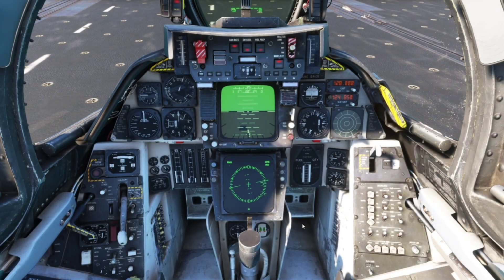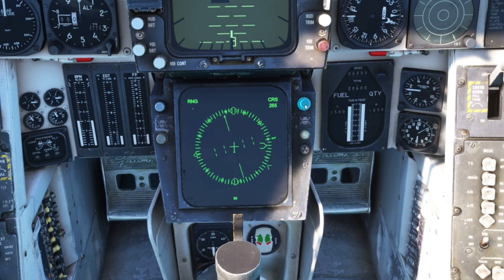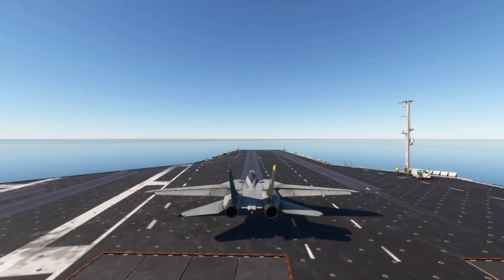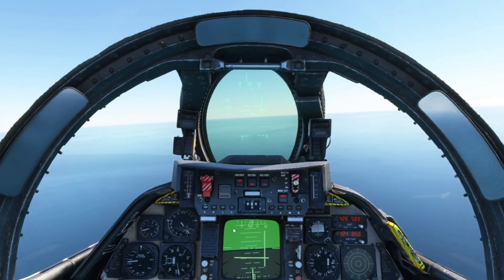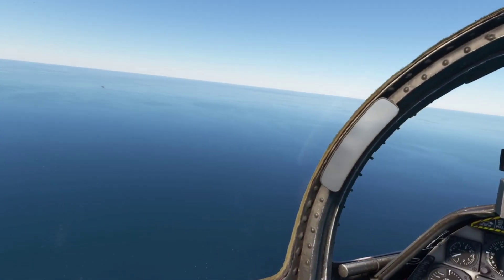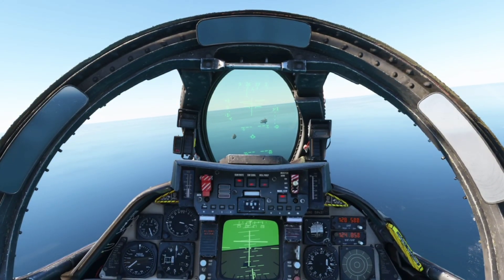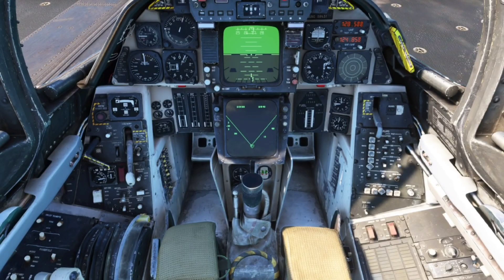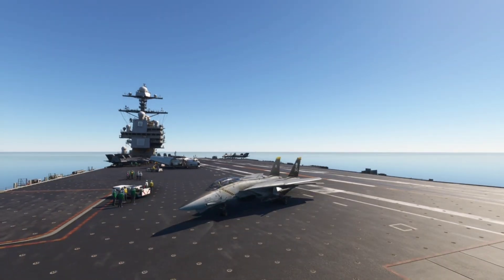MSFS 2020 F-14 HOW TO DO ILS LANDINGS ON A CARRIER.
A quick and easy tutorial on how to land an F-14 on a carrier using ILS.